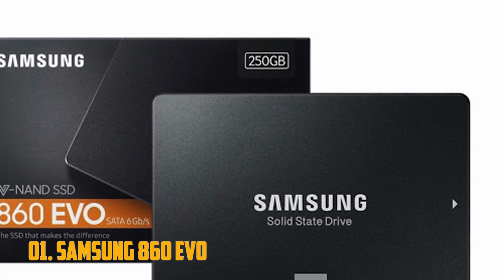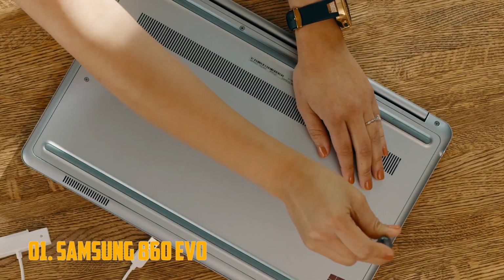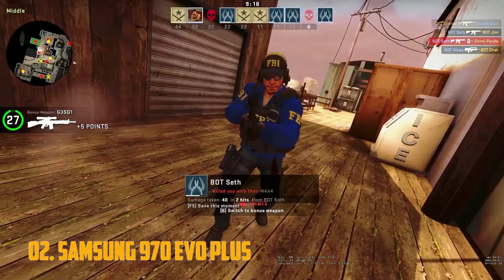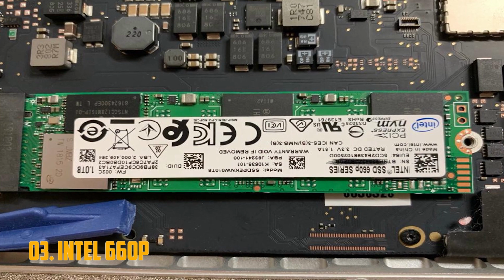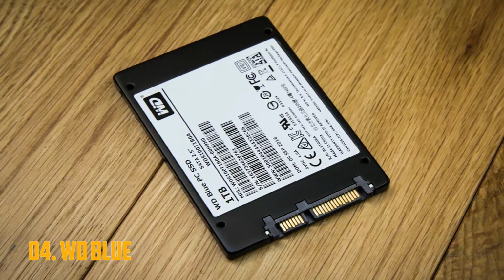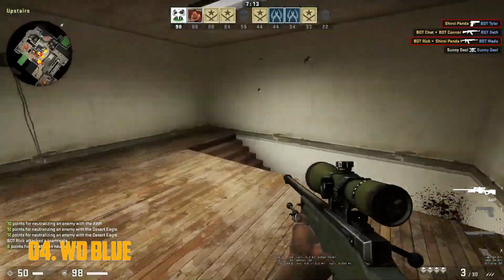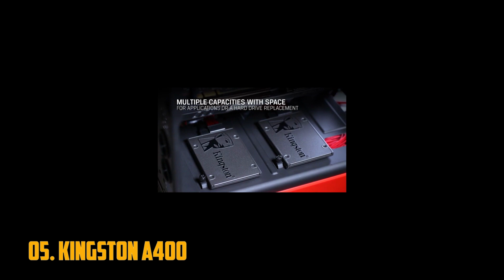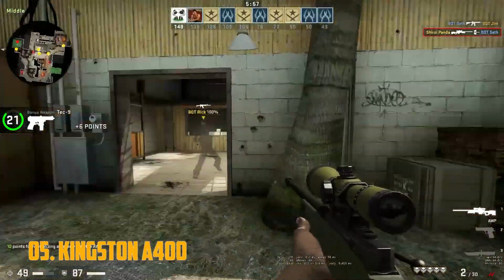✅Top 5: Best SSD for gaming [Tested and Reviewed]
In this video, we break down the Best SSD for gaming. The Best SSDs for Upgrading Your Laptop.

✅01. Samsung 860 EVO

✅02. Samsung 970 EVO Plus

✅03. Intel 660p

✅04. WD Blue

✅05. Kingston A400